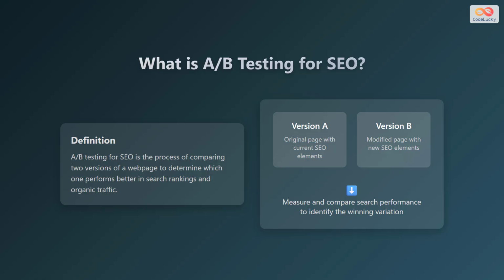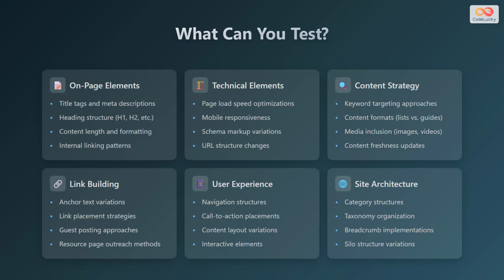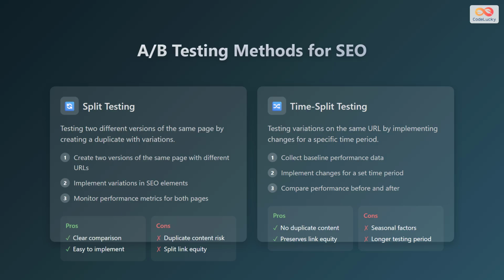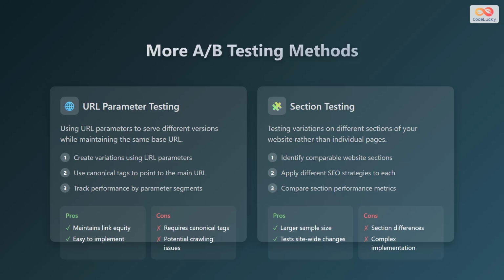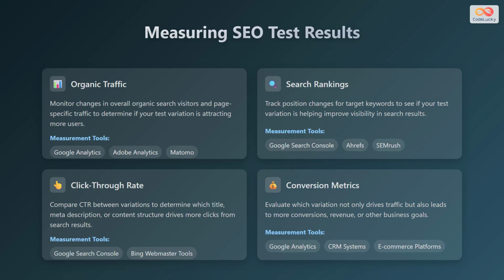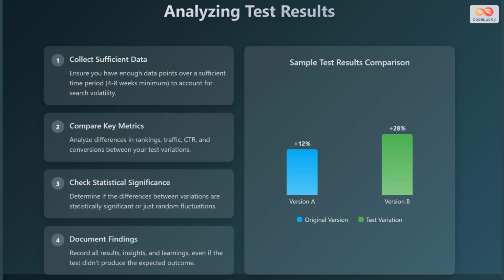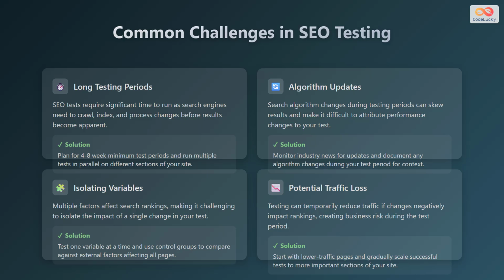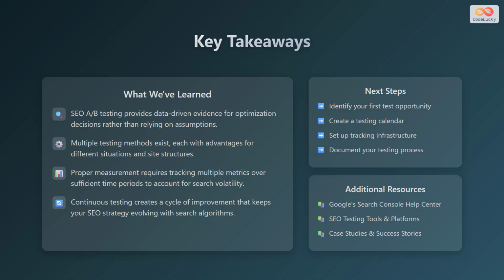SEO A/B Testing: Boost Your Search Rankings with Data-Driven Strategies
🚀 Want to skyrocket your website's SEO but not sure where to start?

Dive into the world of SEO A/B testing and learn how to make data-driven decisions to improve your search engine rankings! This video is your comprehensive guide to understanding, implementing, and analyzing SEO tests for maximum impact.

We'll cover everything from the basics of A/B testing to advanced techniques, helping you transform your SEO strategy. Learn how to define hypotheses, select the right testing methods (split testing, time-split testing, and more!), establish key metrics, and create variations that get results. 📈

Discover the common challenges in SEO testing and how to overcome them, and explore the best practices to ensure your tests are accurate and effective. Whether you're a beginner or an experienced SEO professional, this video has something for everyone. 🎯

Get ready to level up your SEO game with actionable strategies and insights!

Chapters:
00:00 - SEO Testing
00:23 - What is A/B Testing for SEO?
00:59 - Why A/B Test for SEO?
01:51 - What Can You Test?
02:51 - A/B Testing Methods for SEO
04:03 - More A/B Testing Methods
05:11 - Setting Up an SEO A/B Test
06:28 - Measuring SEO Test Results
07:30 - Analyzing Test Results
08:16 - Common Challenges
09:39 - Best Practices
10:38 - Key Takeaways
11:37 - Outro